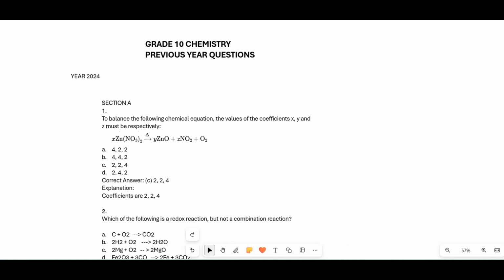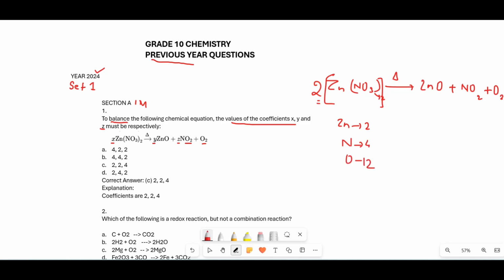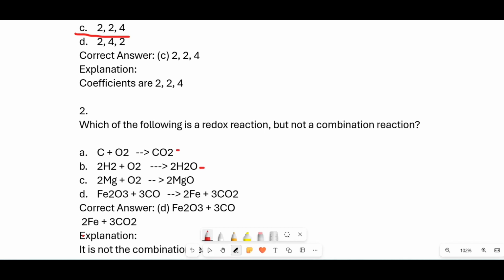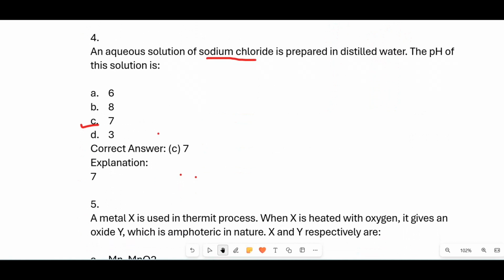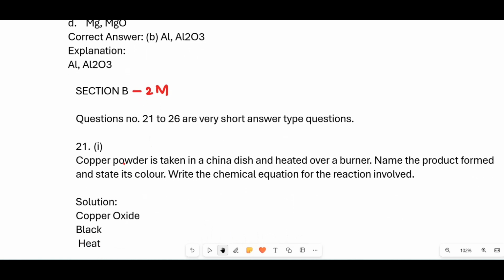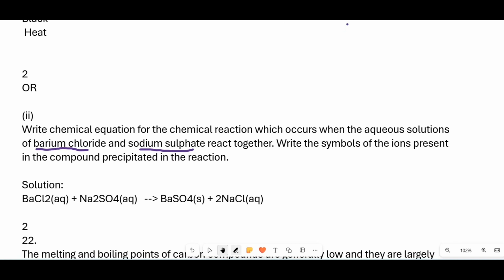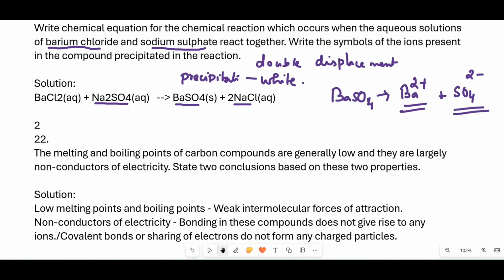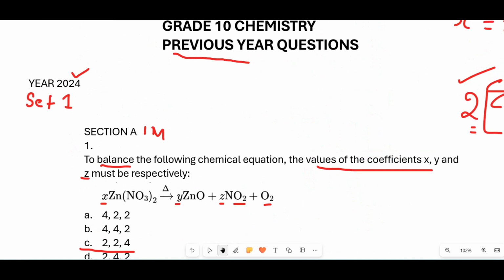Grade 10 CBSE Chemistry Previous year questions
Grade 10 Chemistry Previous year questions
MY CHEMISTRY PAGE
2024 SCIENCE QUESTION PAPER -CHEMISTRY PAPER DISCUSSION